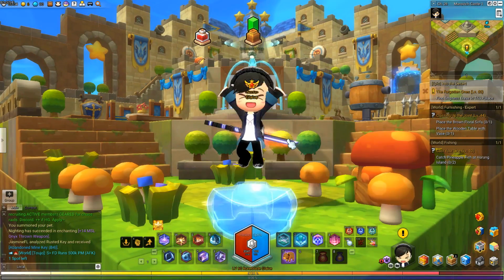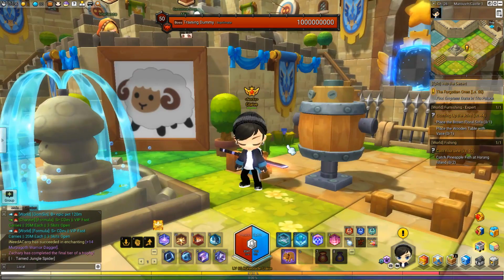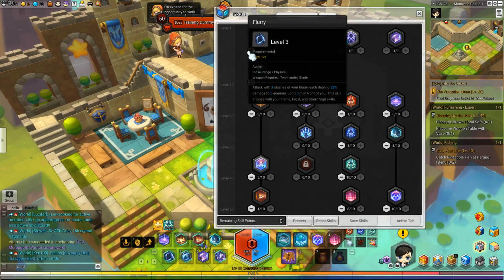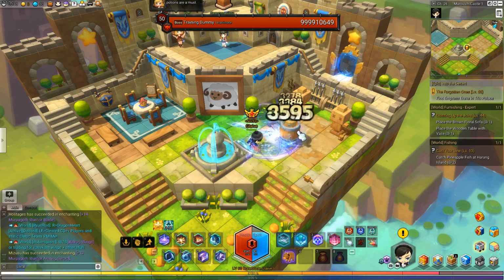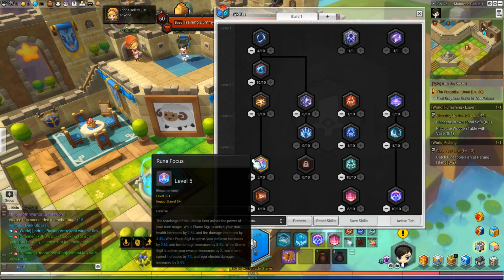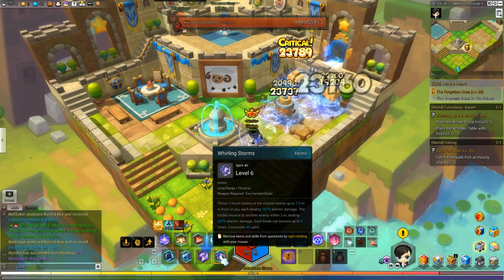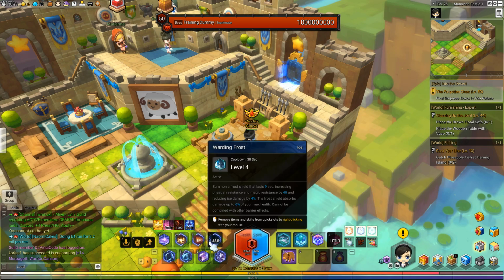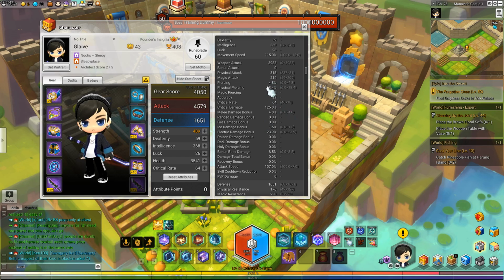MapleStory 2 - Runeblader Class Guide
Happy Thanksgiving everyone :D Hope you have lots of yummy eats with your families~